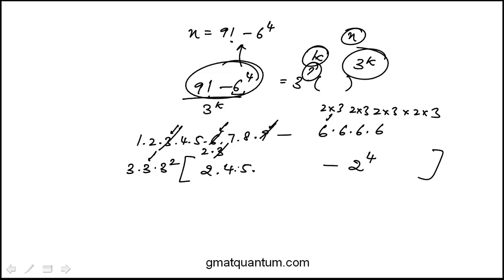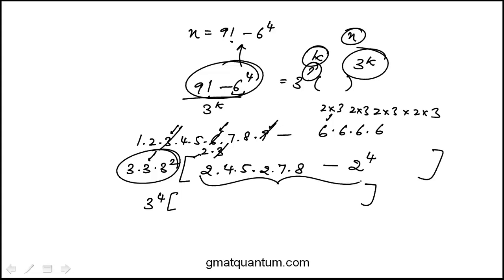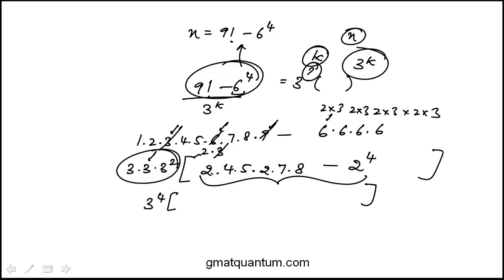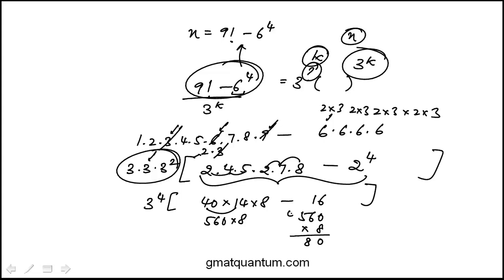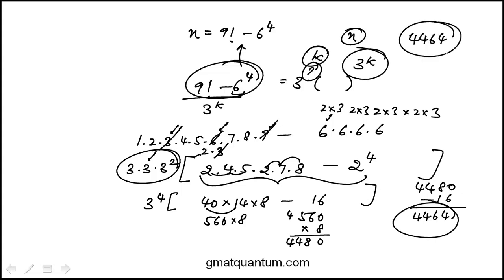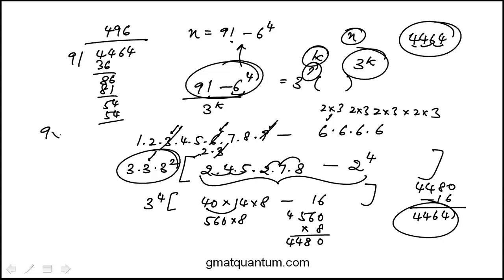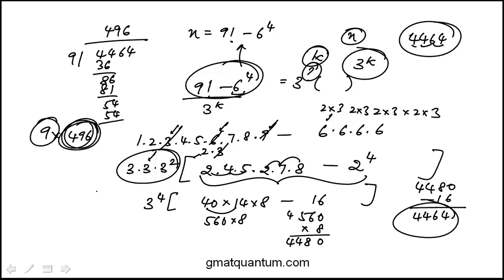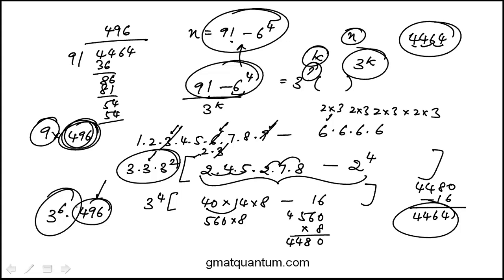Question 186 ID 300148 Quantitative Reasoning GMAT Official Guide Quantitative Review 2024 2025